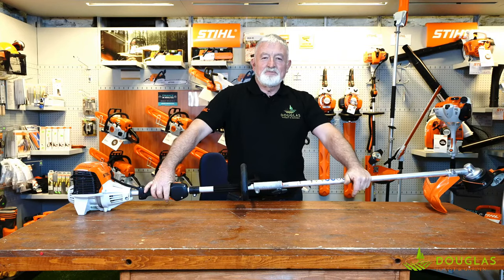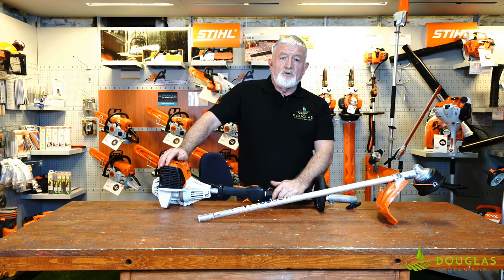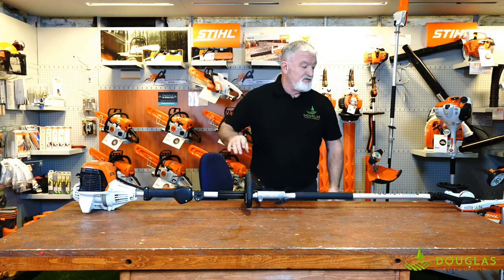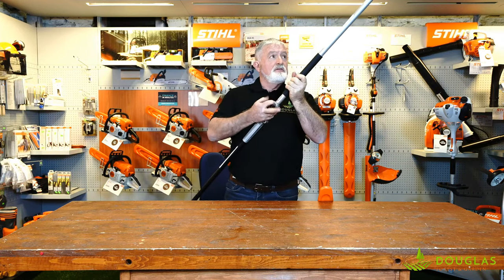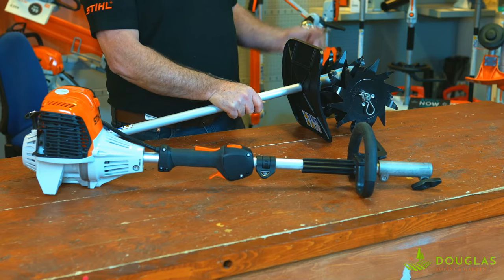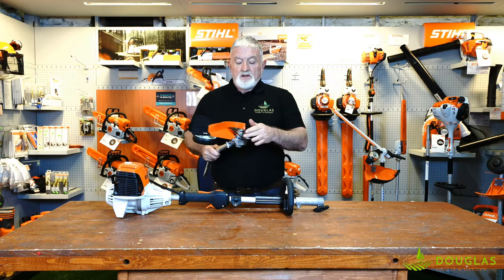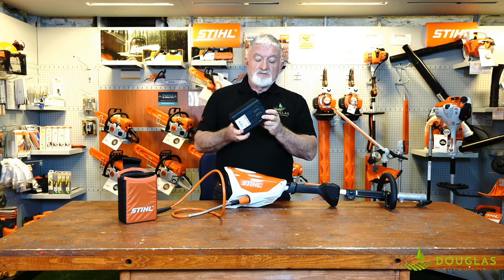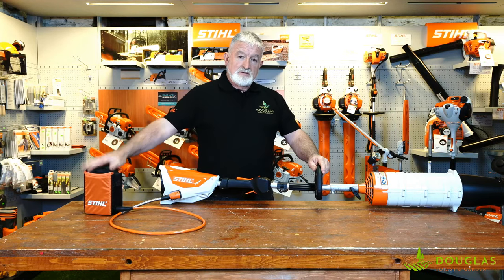Stihl Kombisystems in Ireland from Douglas Forest & Garden - Garden Tools Ireland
Stihl Kombisystems from Garden Tool Specialists Douglas Forest & Garden based in Cork, Ireland. In this video, we show you all about the Stihl Kombisystem.